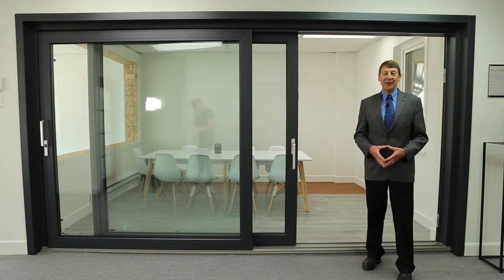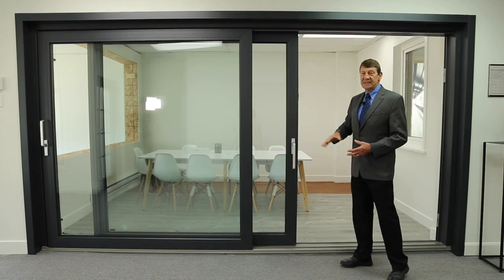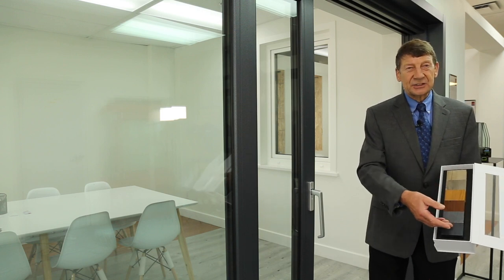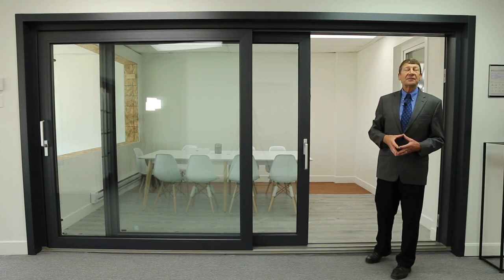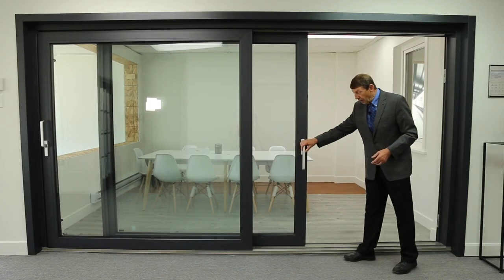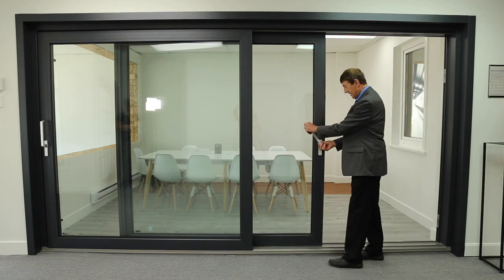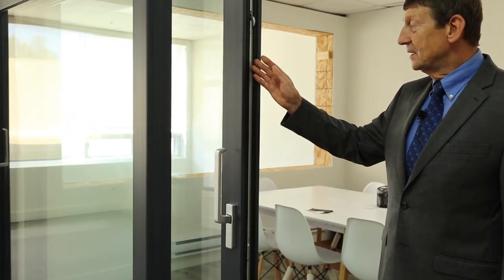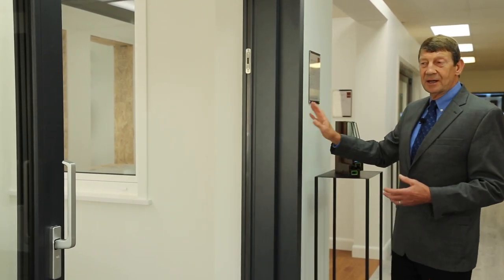Lift & Slide Patio Door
Lift & Slide Patio Door is a perfect solution for large openings. It will help the designers and home-owners to enlarge the opening to allow better daylighting and easier access to beautiful views.